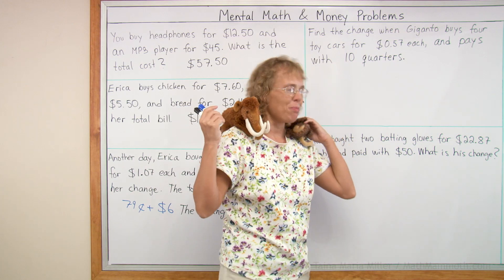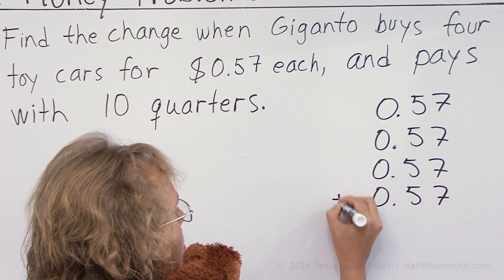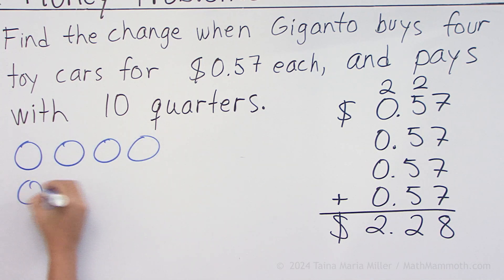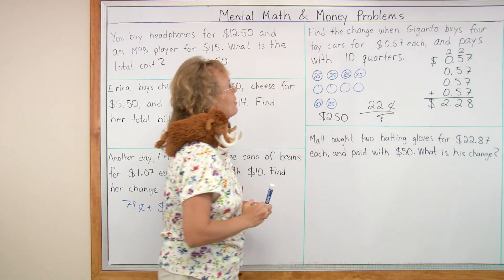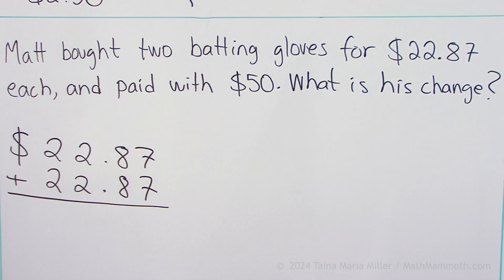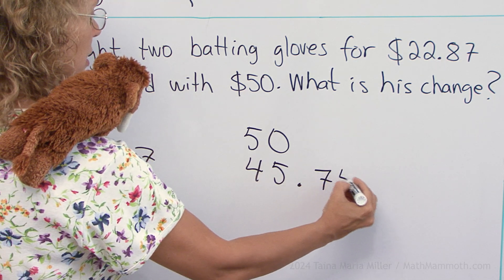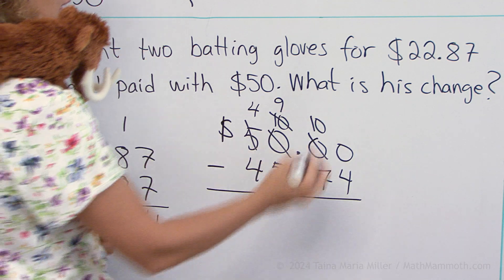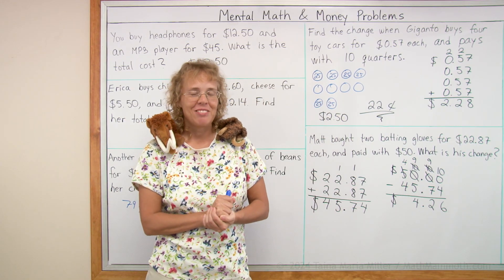Finding the total and the change (3rd-4th grade math)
Learn to solve word problems involving money amounts and change!

Shopping Game
Practice making a total amount using coins and bills.

Practice making change with coins and bills in this online game. Several currencies are available.